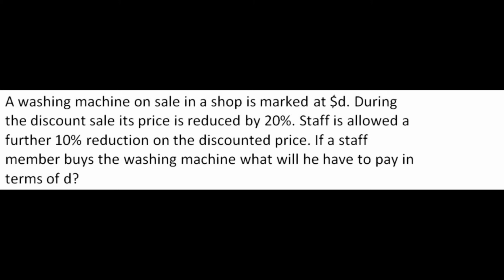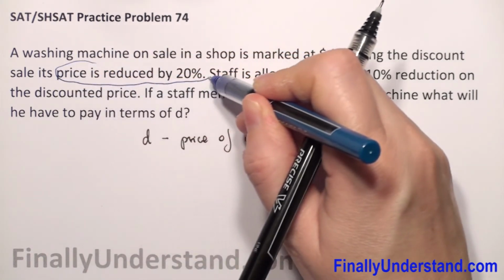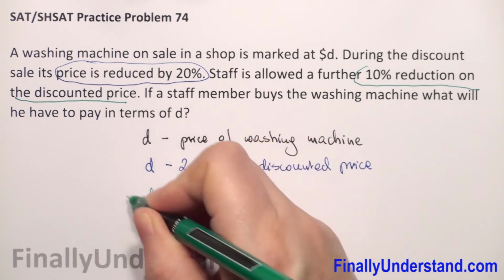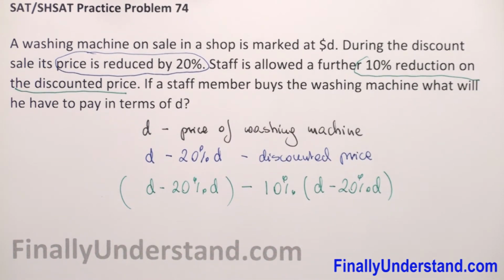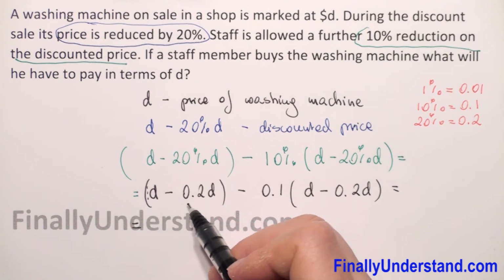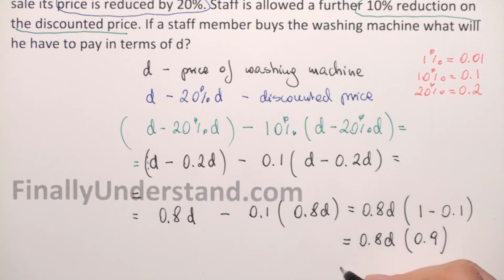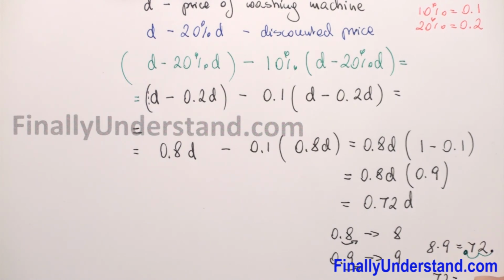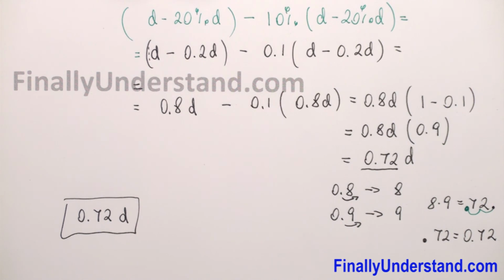SAT & SHSAT Practice Test Examples | Step-by-Step Math Solutions 74